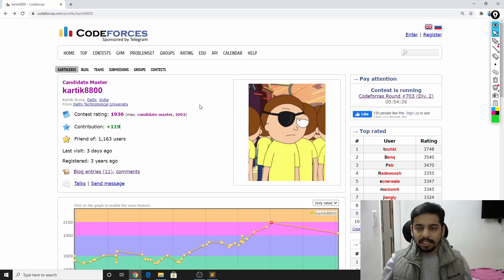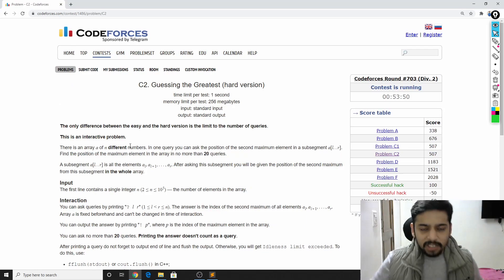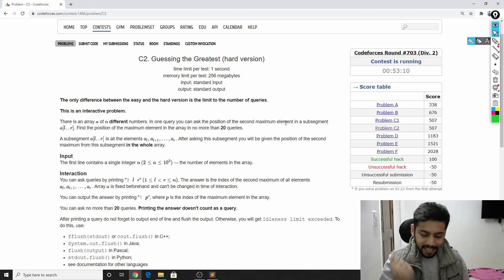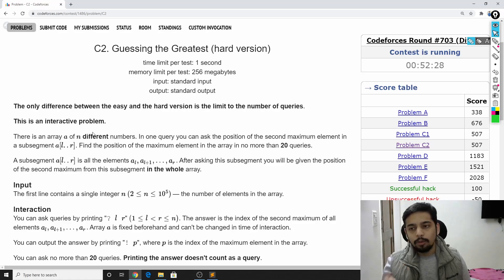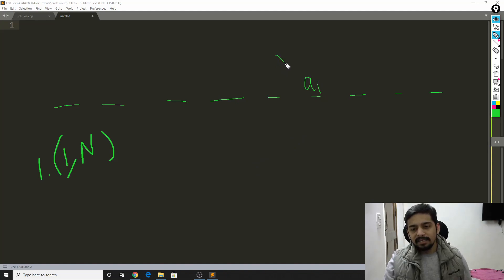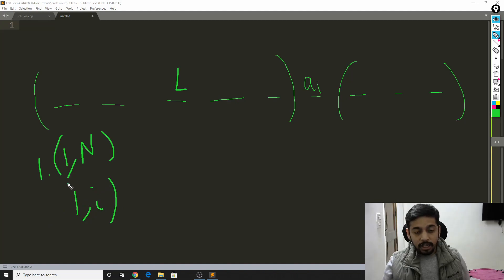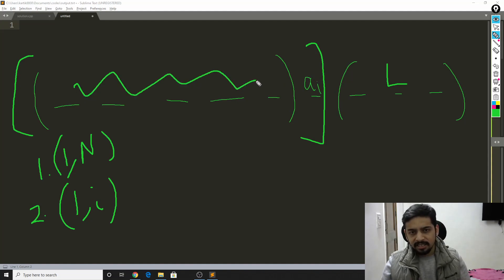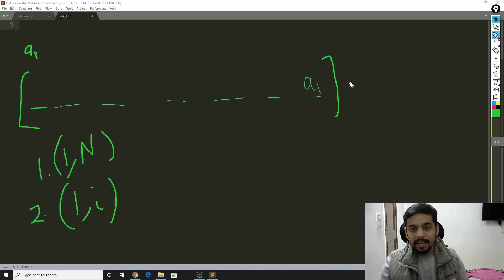Codeforces round 703: Guessing the Greatest C2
1. Introduction to Algorithms by Cormen
2. The Algorithm Design Manual
3. Fundamentals of Data Structures in C++
4. Object-Oriented Programming by E Balagurusamy
5. Head First Java
6. Cracking the coding interview
7. Database System concepts
8. Operating Systems
9. Discrete Mathematics
10. Compiler Design